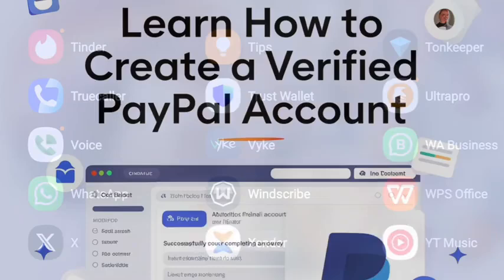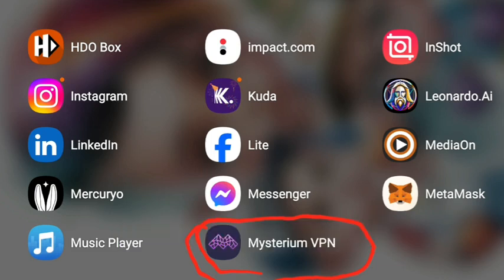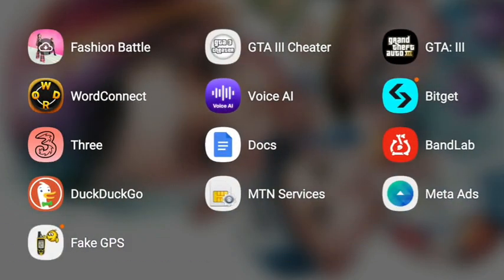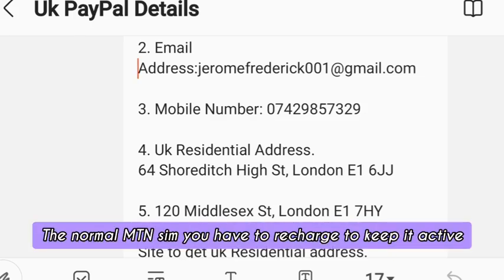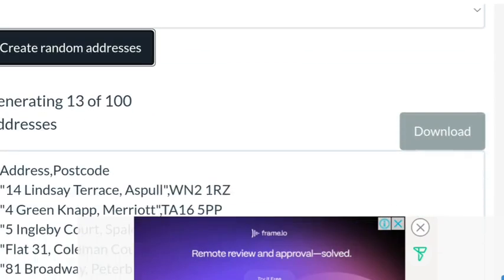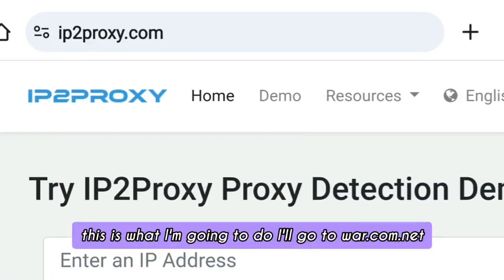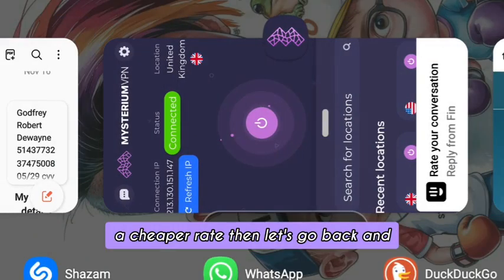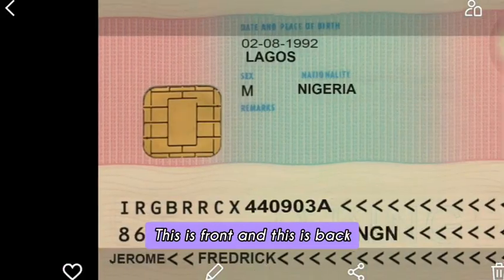Best VPN & Apps to Create a Bulletproof PayPal Account (Step-by-Step Guide!)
Discover the best VPNs and apps to create a bulletproof PayPal account in this step-by-step guide! If you're struggling to set up a strong and secure PayPal account, this video will walk you through the top tools and tips you need. Whether you're looking for privacy, protection, or seamless transactions, we've got you covered. Don't miss out on these must-have solutions for building a secure online financial presence.